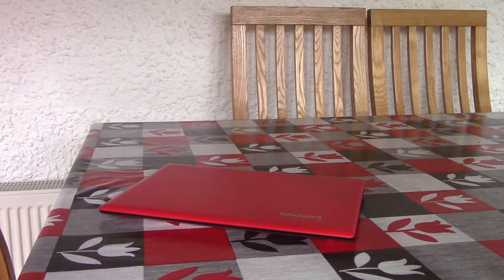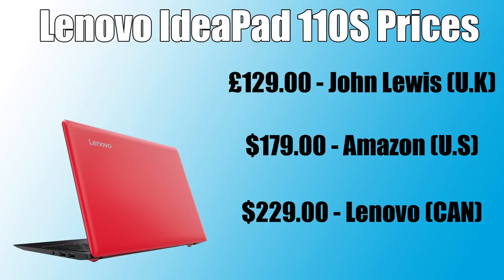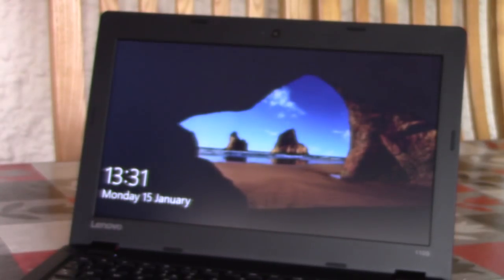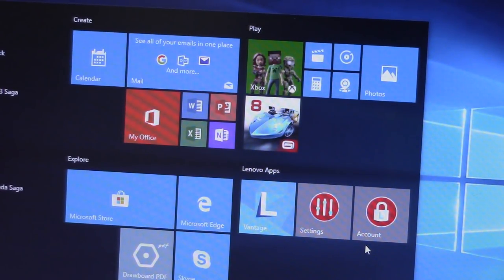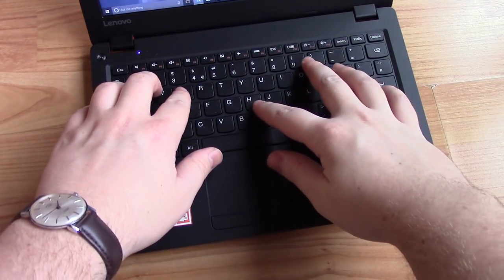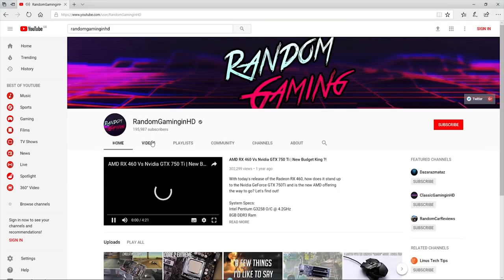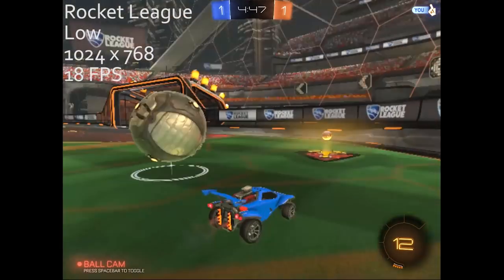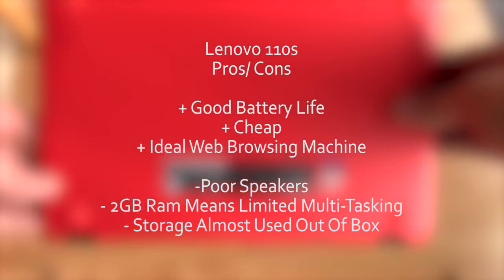One Of The Cheapest Windows Laptops On The Market | Is It Any Good?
Today I decided to buy the cheapest store bought Windows laptop I could find. As a kid I had a netbook, and it was one of the worst computing experiences of my life, so I just had to see what the super low end laptop market is like these days, and this seemed like the best place to start.

This is the Lenovo IdeaPad 110s, and it cost me £129.
Specs:
Intel Celeron N3060
2GB DDR3
Windows 10